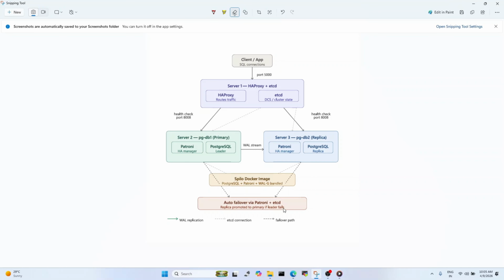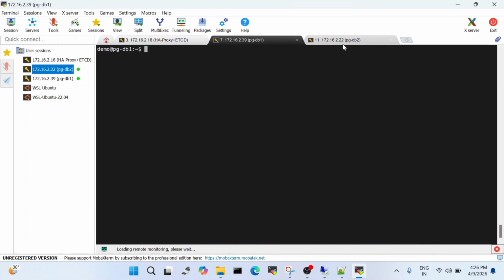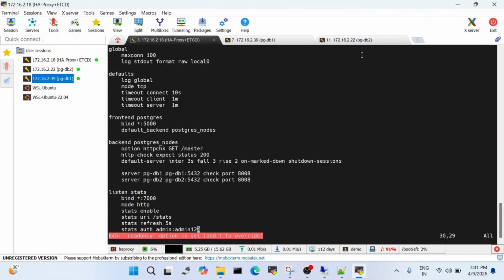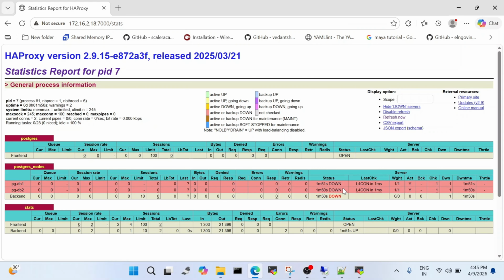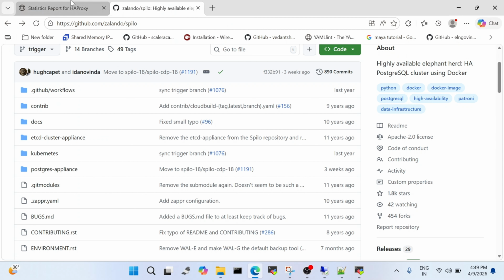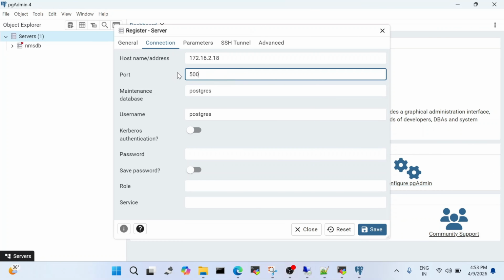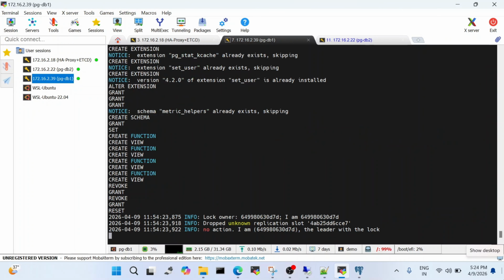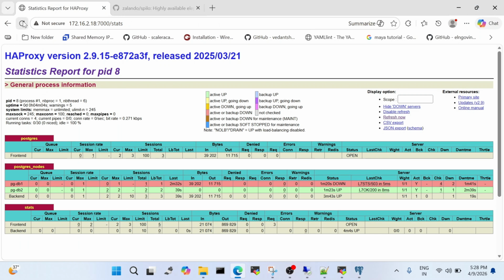pgdb ha proxy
PostgreSQL HA Cluster using Docker Compose
Postgres Primary Replica setup
HAProxy load balancing PostgreSQL
Docker PostgreSQL high availability
Automatic failover PostgreSQL
Postgres streaming replication docker